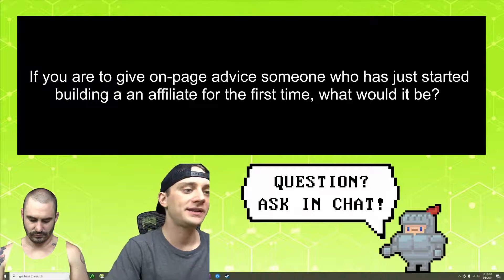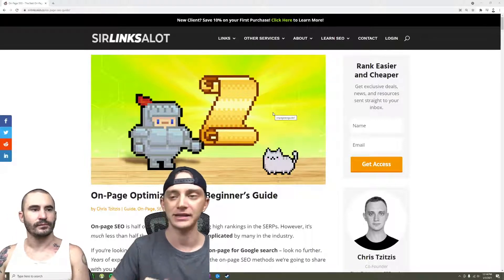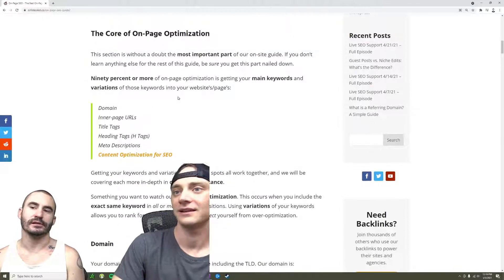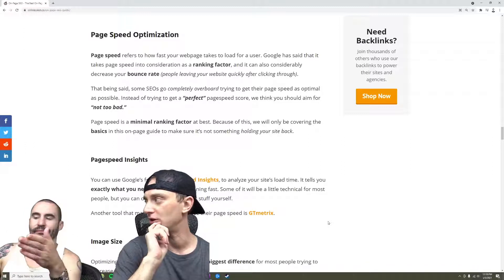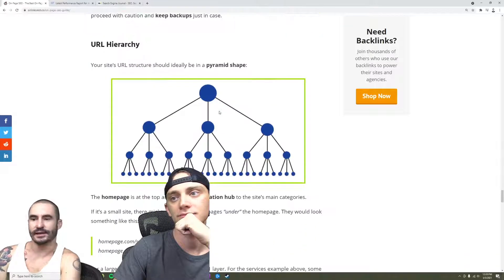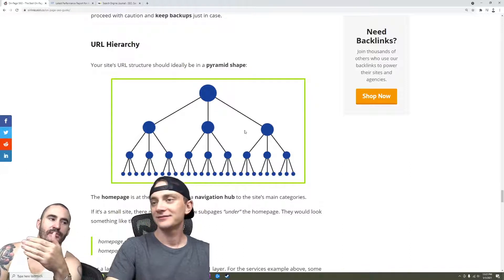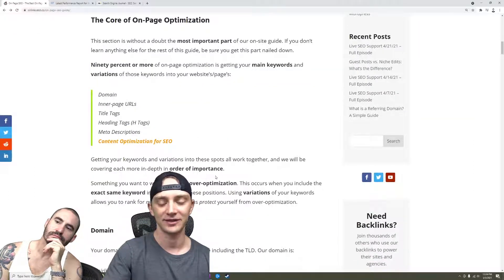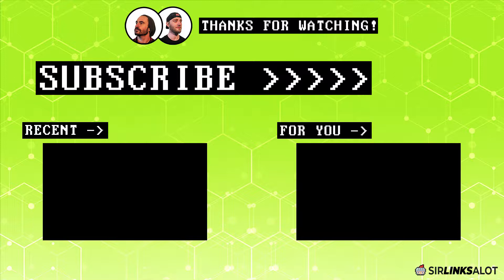First Affiliate Website - On-Page Tips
So you're starting your first affiliate site - here are some on-page SEO tips to help you in the ranking process.

What Is A Good Bounce Rate?